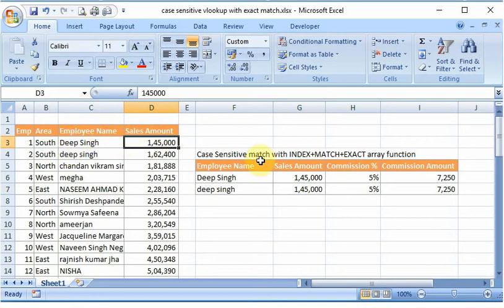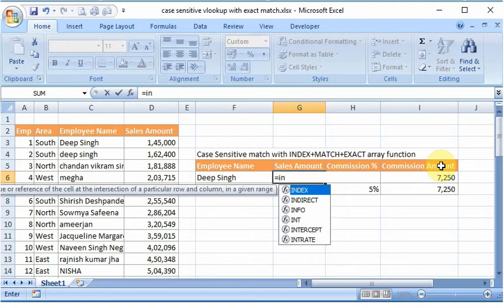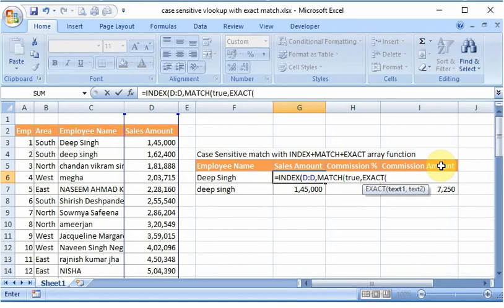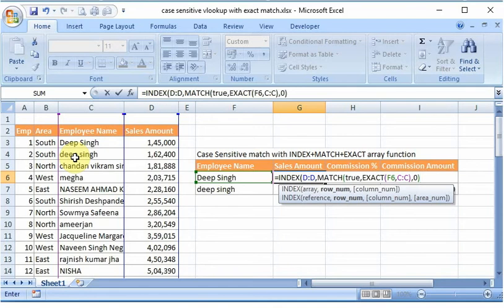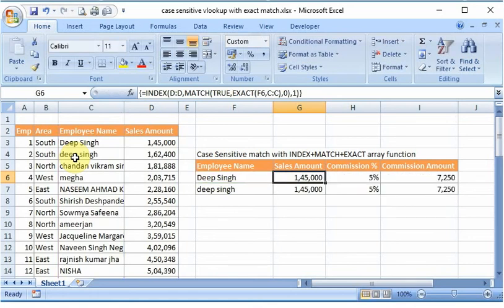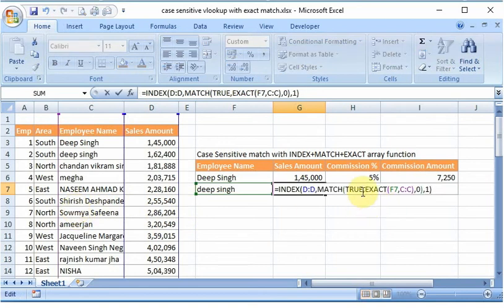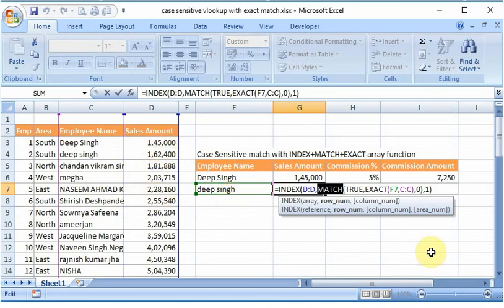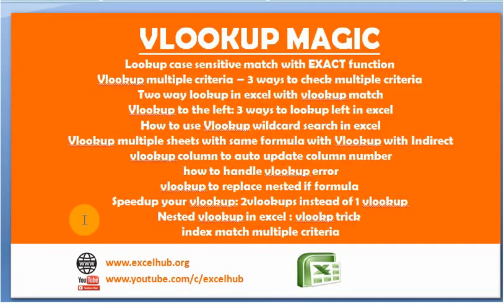Lookup case sensitive match with EXACT function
There are many methods to lookup case sensitive match, but in this article we will discuss array function with INDEX MATCH with EXACT function.